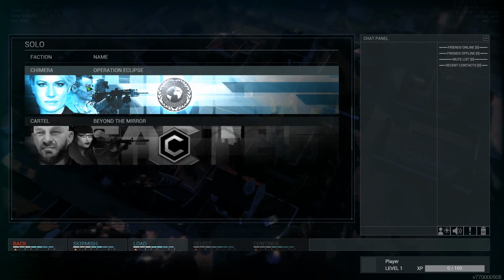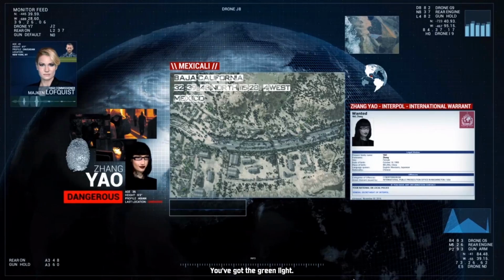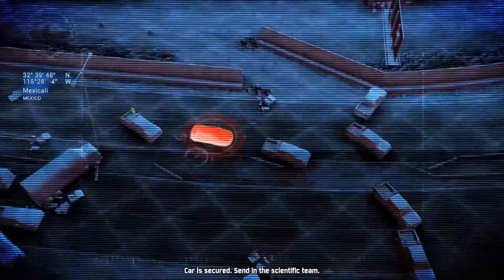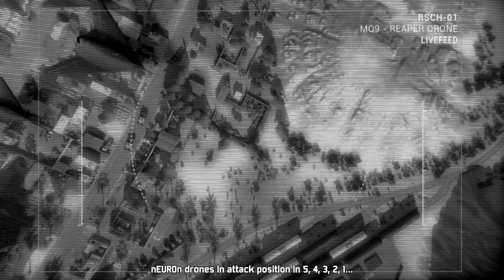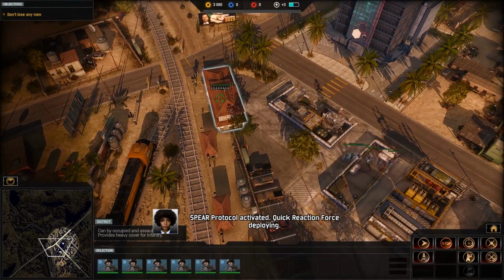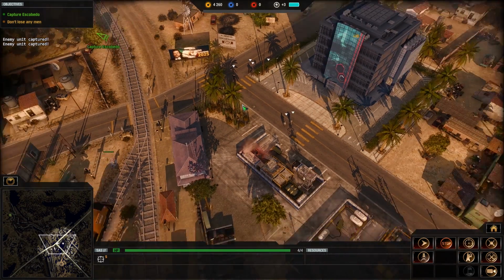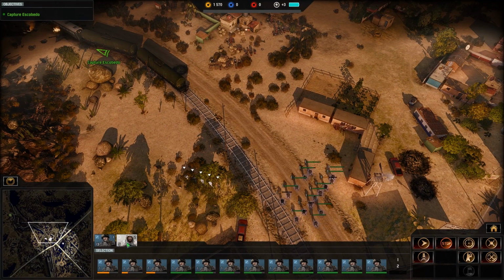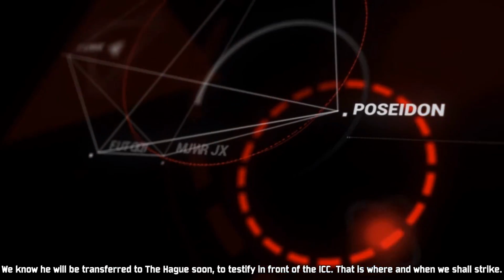Act of Aggression - Chimera Campaign Gameplay - Part 1 - The Hunt for Yao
Act of Aggression is what Generals 2 should have been, or at least that is what everyone is saying. I'd have to agree though. This game is so much fun just from the campaign with a great storyline and I'll be playing through it all on my channel:)

If you did enjoy the first episode be sure to leave a like as it will really help me out and let me know you guys want more!

This episode features two missions, The Hunt for Yao and The Train Job.

Set in the near-future, Act of Aggression is an explosive techno-thriller real-time strategy game hailing from the Golden Era of RTS. With three global super-powers, there can be only one victory.

Across three distinct factions each armed with the greatest modern and prototype military weaponry, head into some of the world’s most volatile conflict zones, building bases for mass production, establishing resource supply lines, and waging war in Eugen Systems’ explosive RTS.

Build and manage the cogs of war in a return to strategic base-building, resource harvesting, and dynamic tech-trees. Capture banks and enemy soldiers to generate cash income. Upgrade units with specialization and unlock new skills. Embark on an epic single player Campaign with a thrilling original story, and fight throughout the world on realistic environments. Compete online in visceral PVP battles and become the best commander!

In a world facing ever-looming global instability, will you repel or engage in an Act of Aggression?